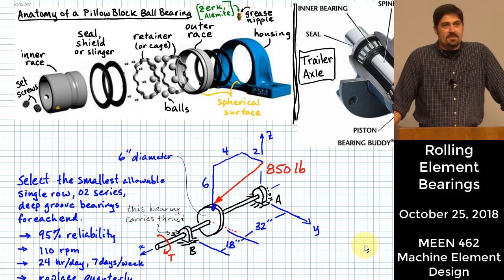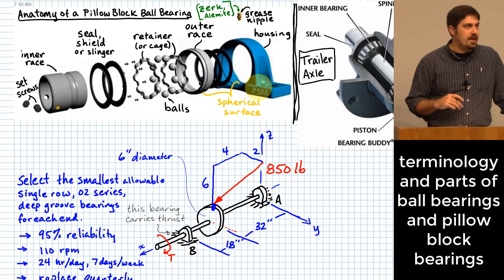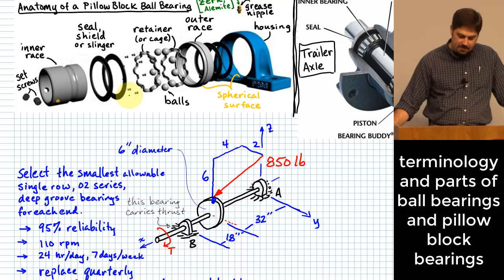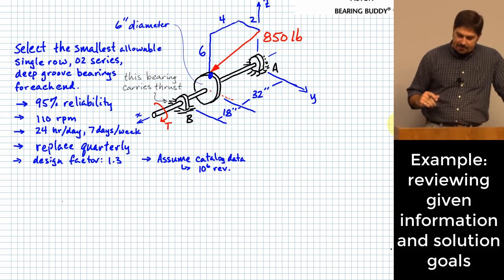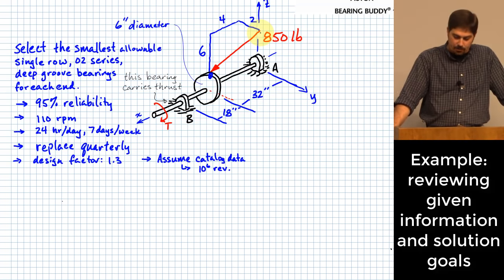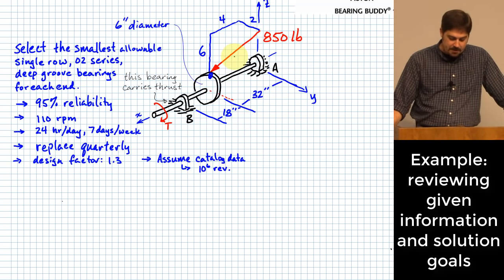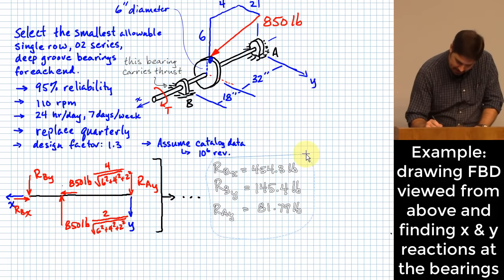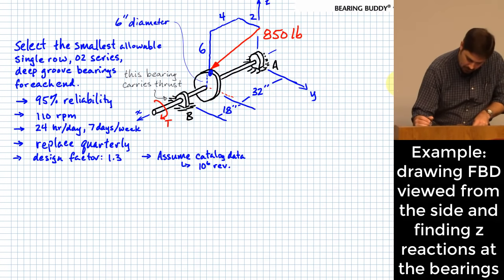Rolling Element Bearings: Choosing Ball Bearing Size for Life & Reliability in Axial & Radial Load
LECTURE 21

This lecture was recorded on October 24, 2018. All retainable rights are claimed by Michael Swanbom.